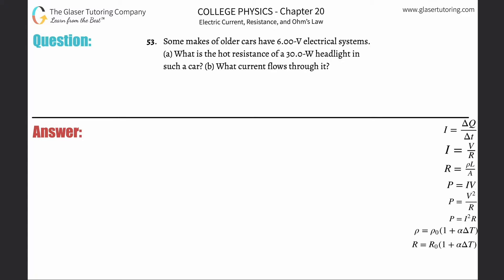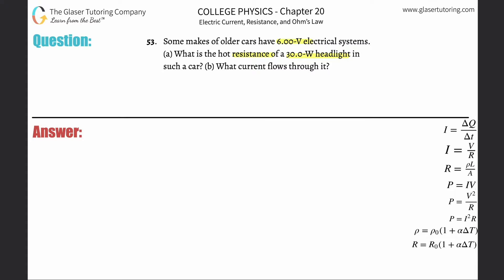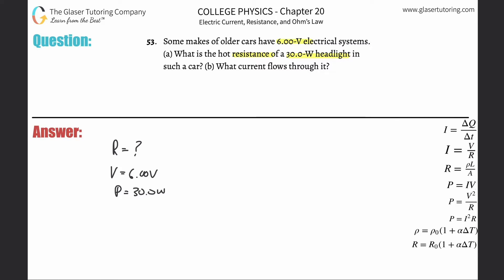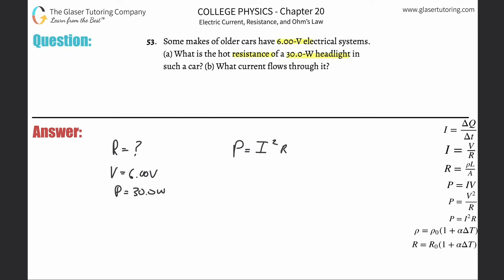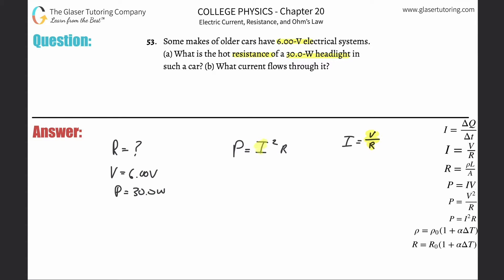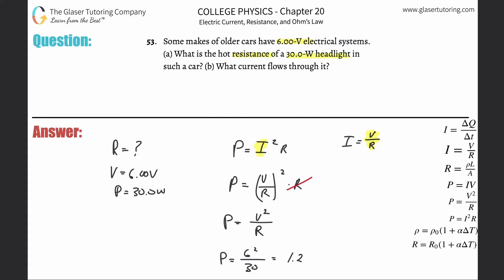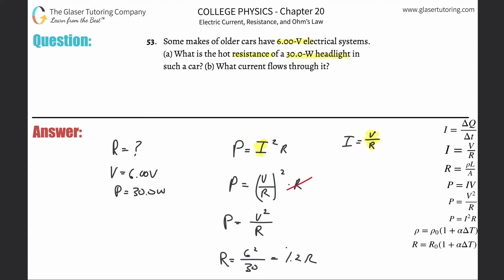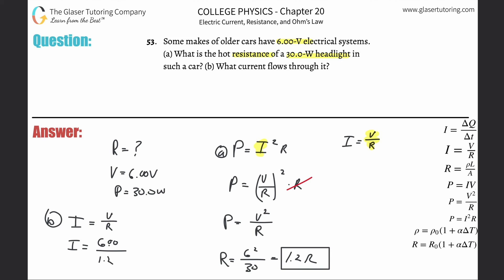20.53 | Some makes of older cars have 6.00-V electrical systems. (a) What is the hot resistance of a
Some makes of older cars have 6.00-V electrical systems. (a) What is the hot resistance of a 30.0-W headlight in such a car? (b) What current flows through it?